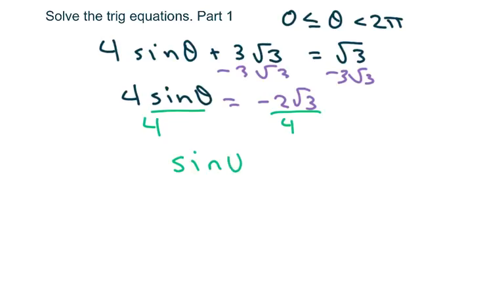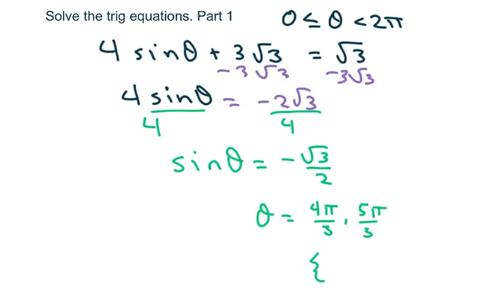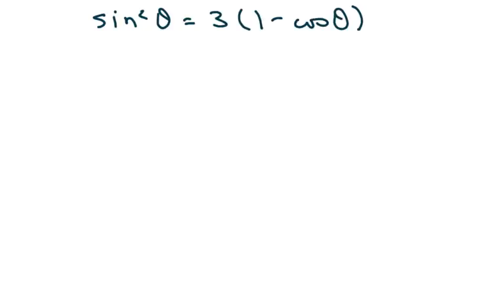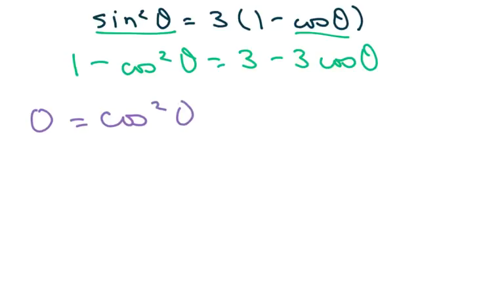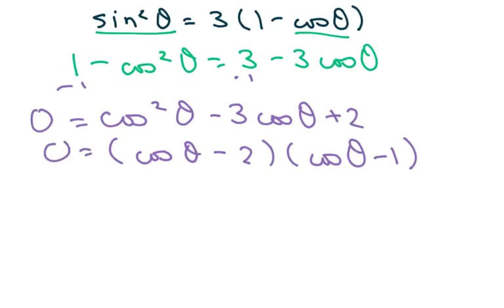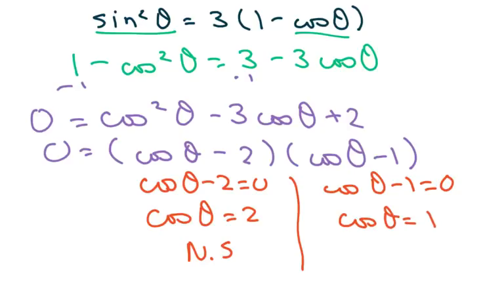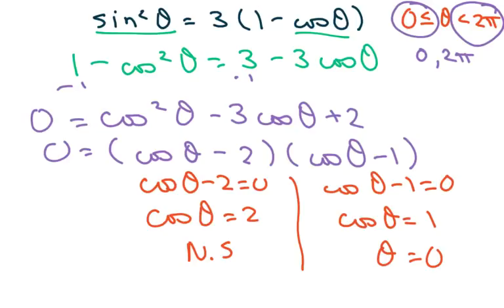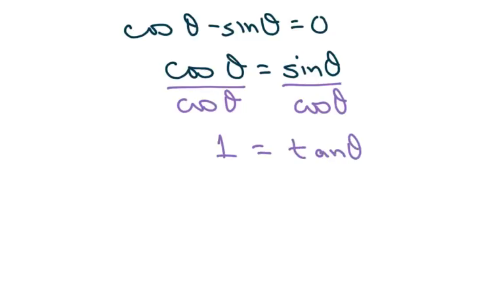How to solve trig equations. Part 1